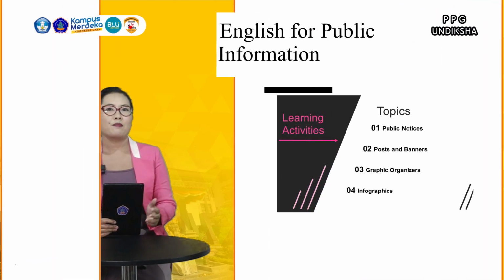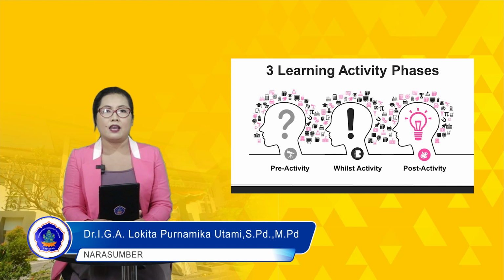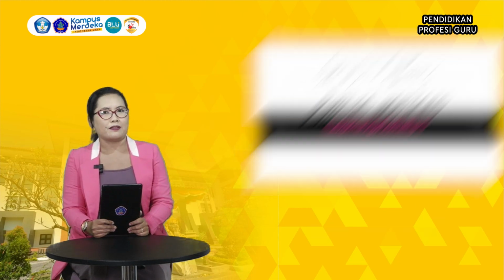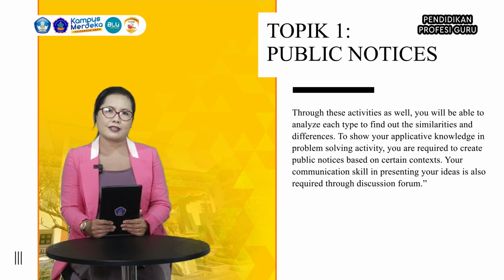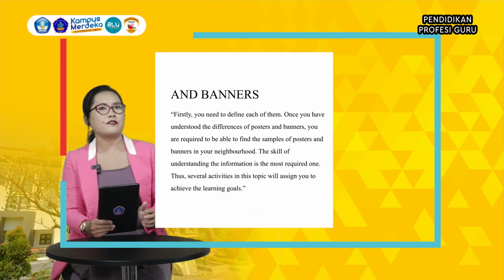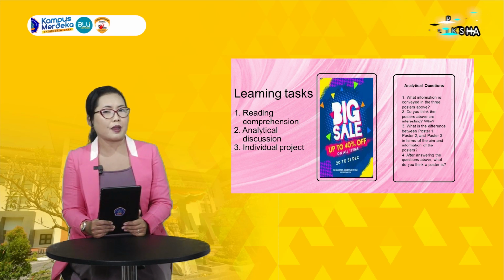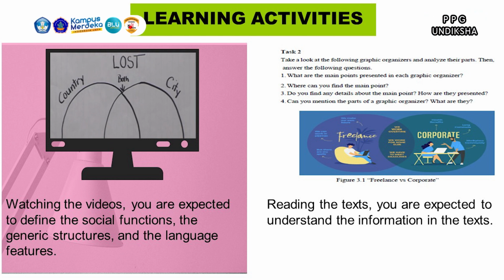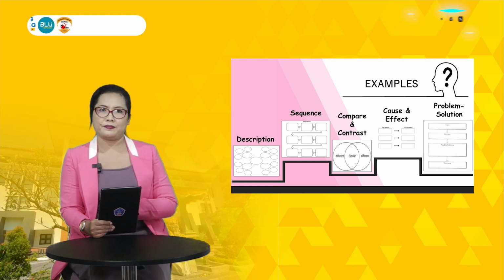English for Public Information